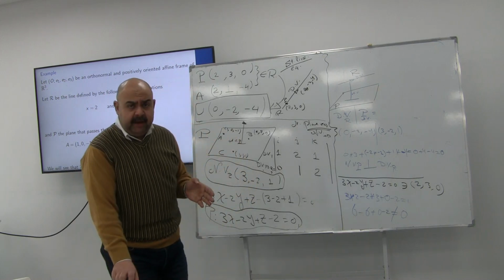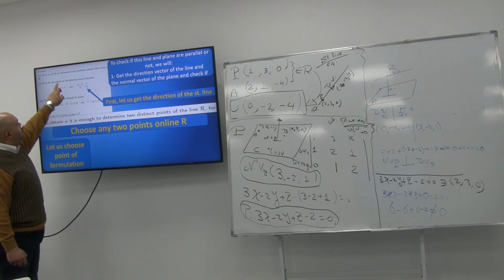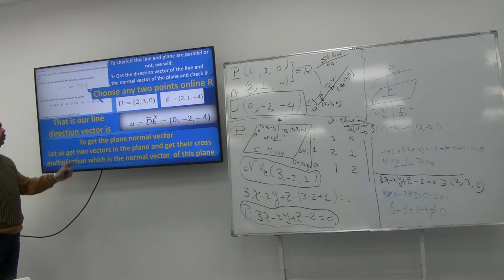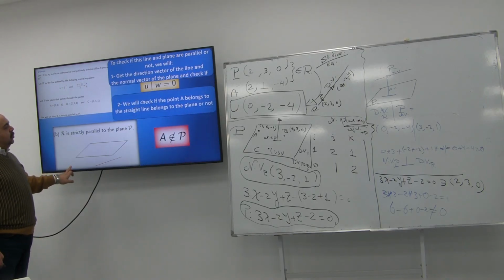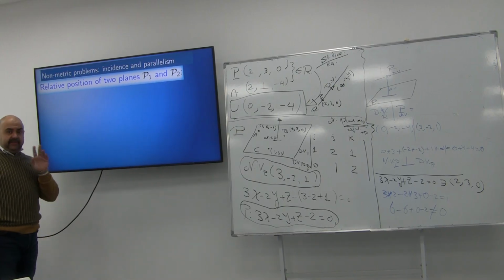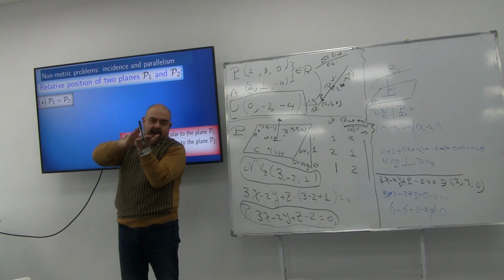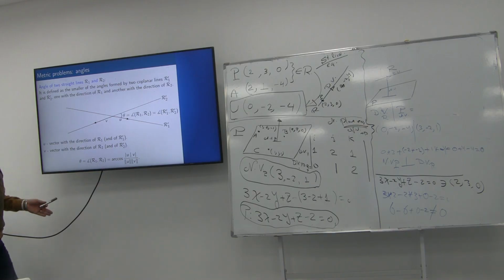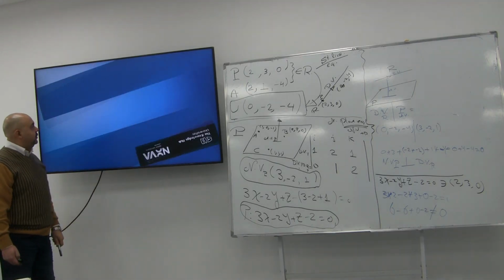Analytic Geometry P 4